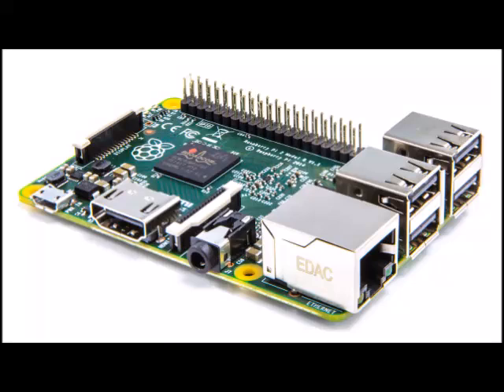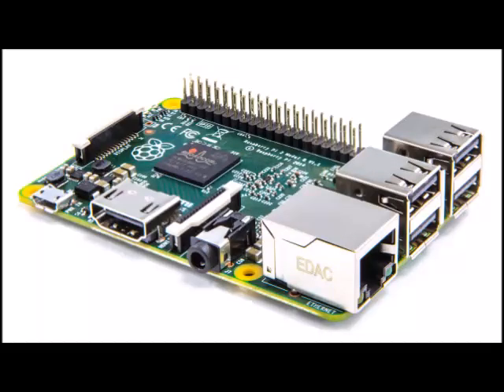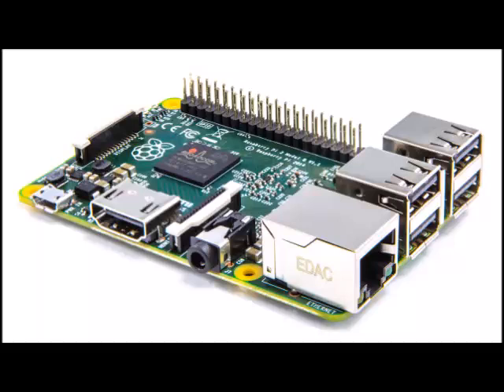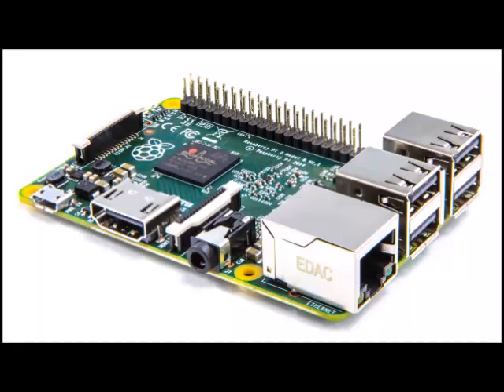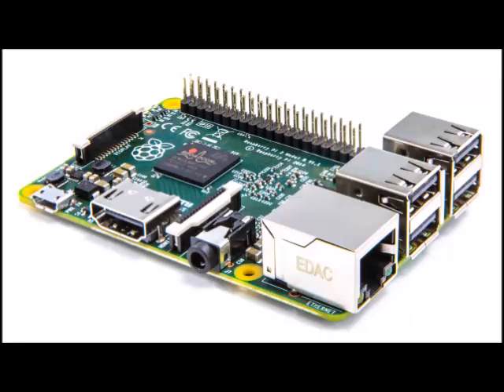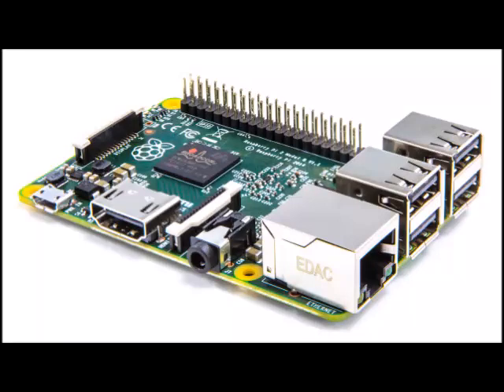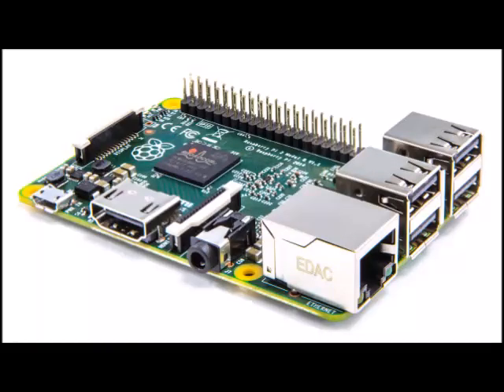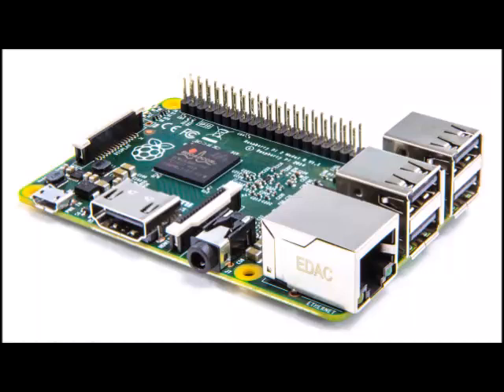Raspberry Pi 2 arrives with quad core CPU, 1GB RAM, same $35 price